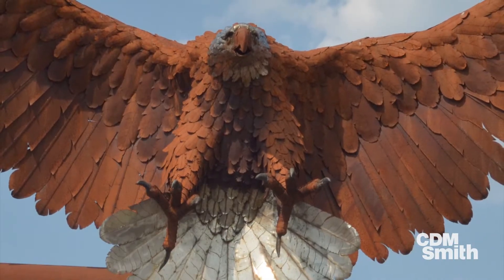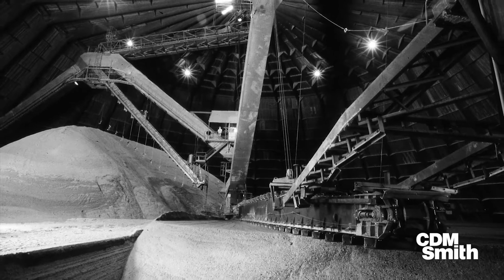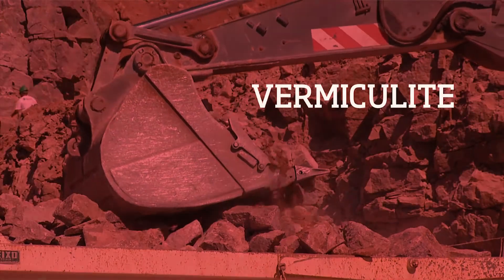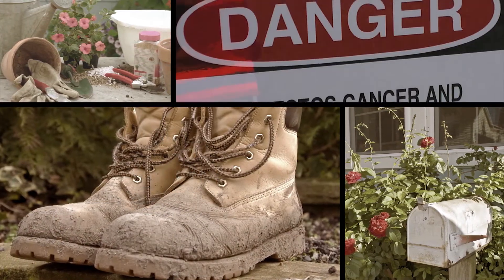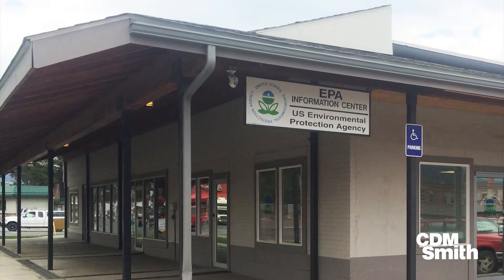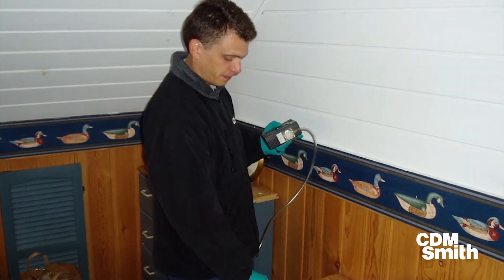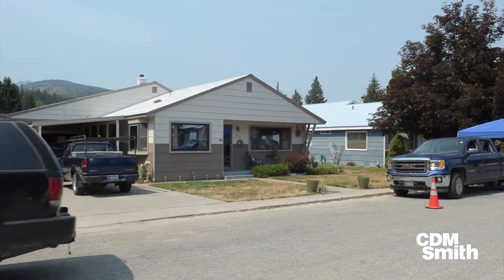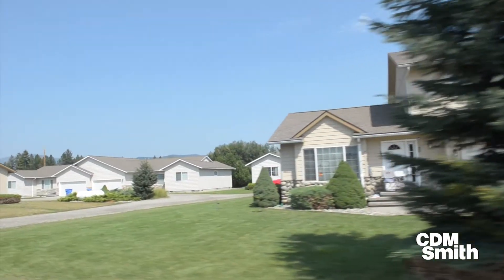Stories that Matter: Getting Back to Business in Libby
CDM Smith has partnered with the U.S. Environmental Protection Agency to investigate and remove asbestos contaminated waste in Libby, MT, protecting public health while boosting the local economy.